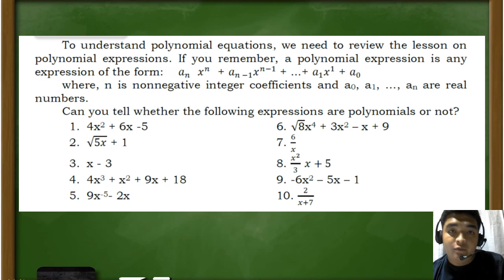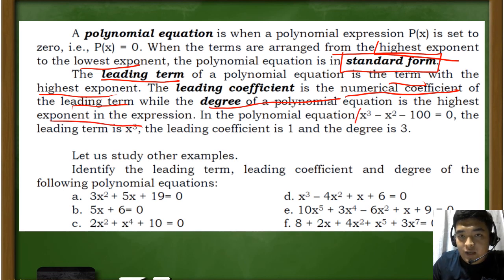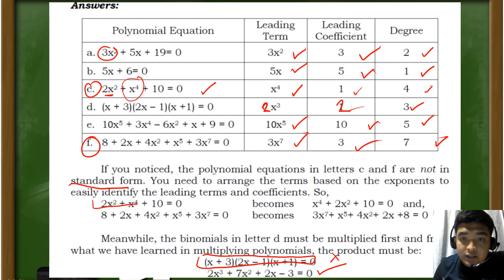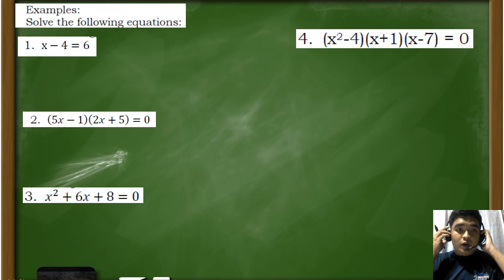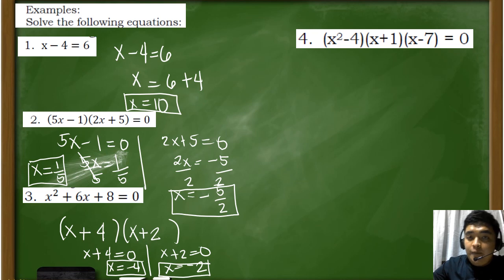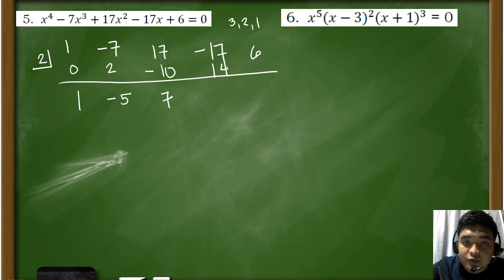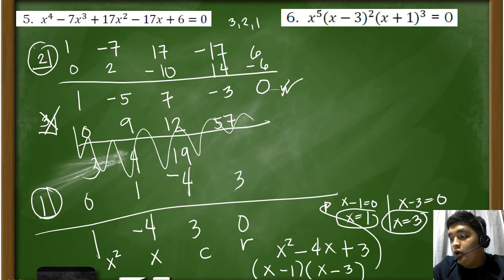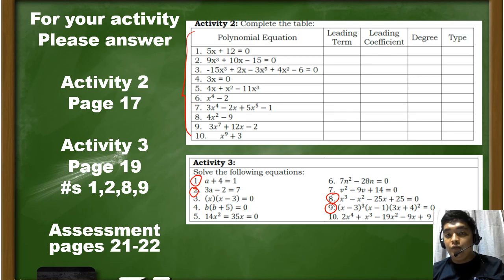Grade 10 - Week 8 - Illustrating Polynomial Equations